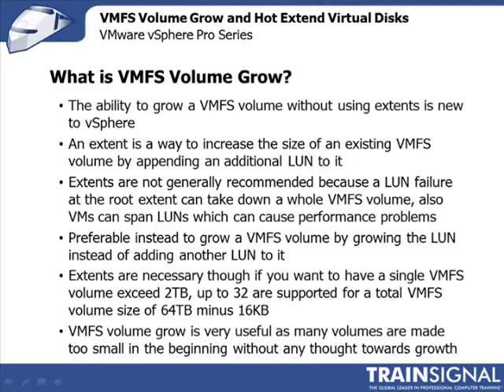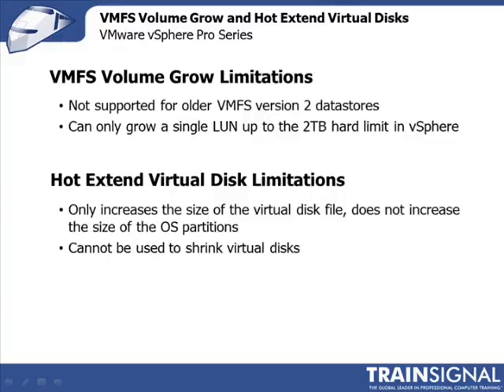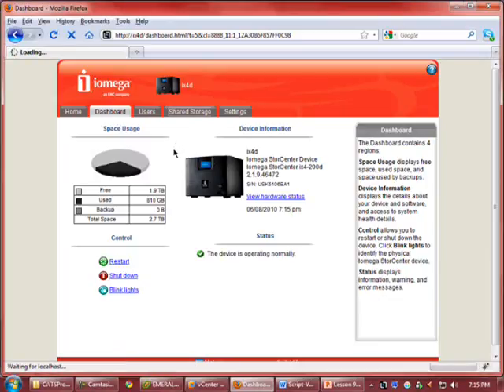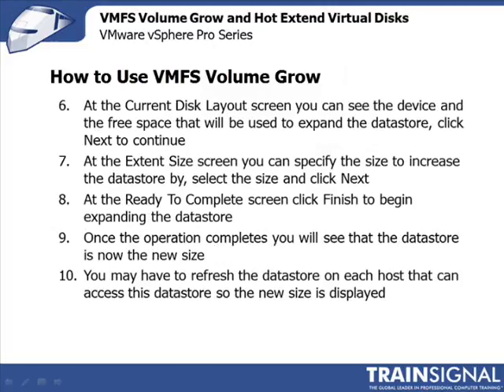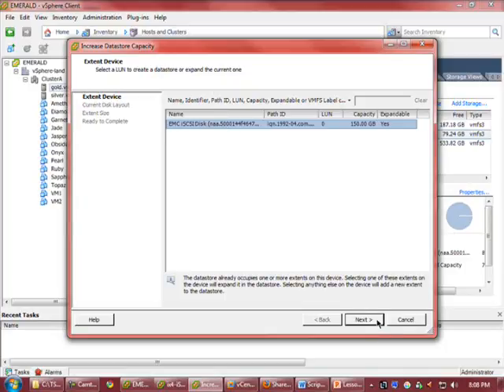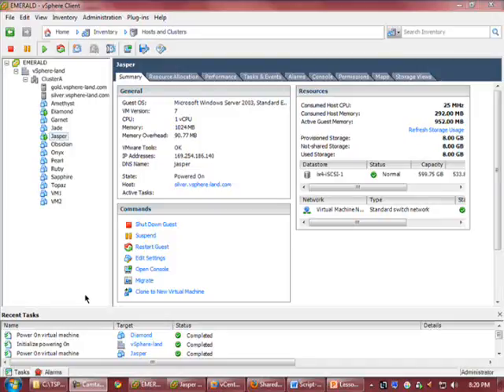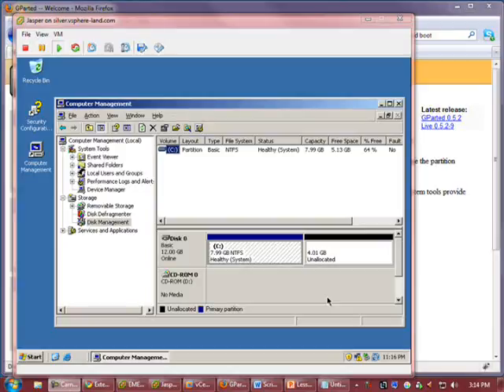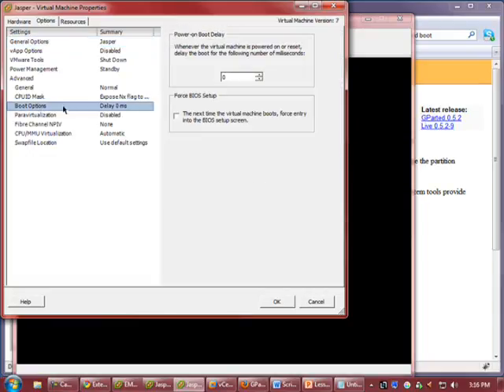FeaturesLesson09 pt1 18